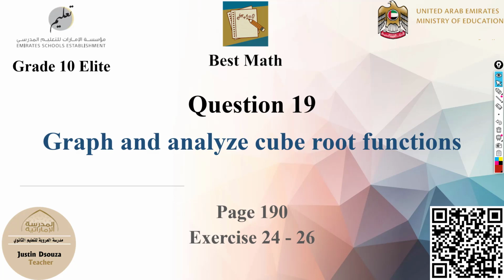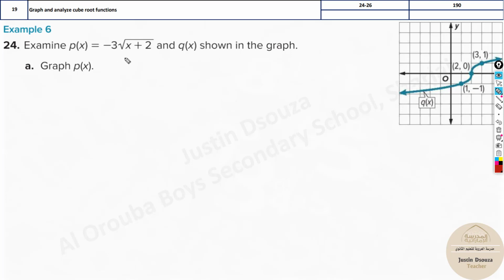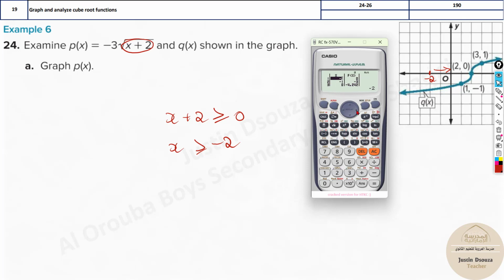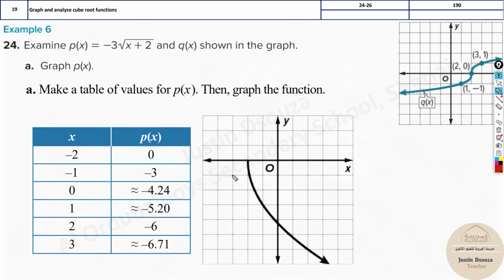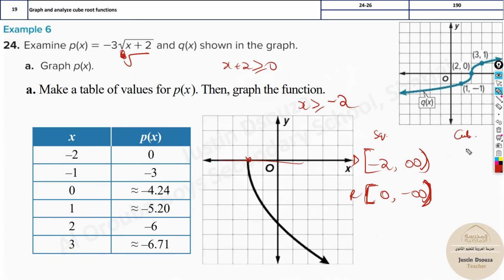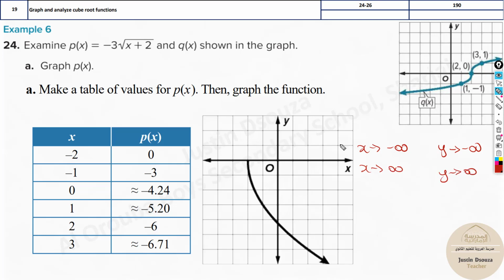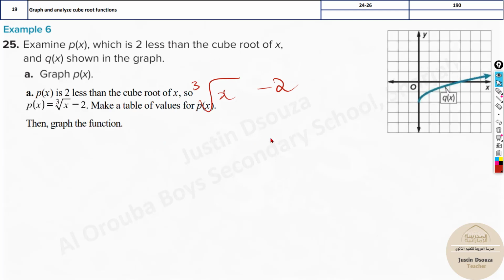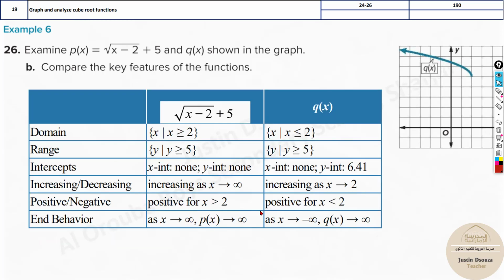G10E Question 19 Graph and analyze cube root functions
G10Elite Question 19 Graph and analyze cube root functions